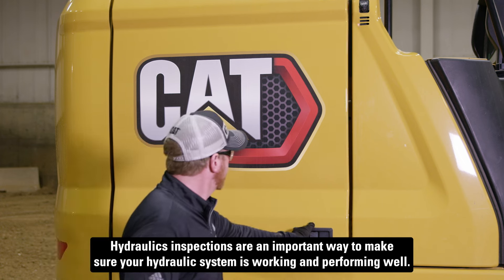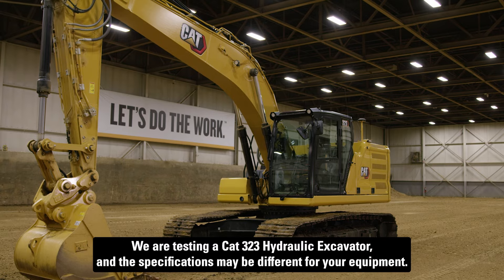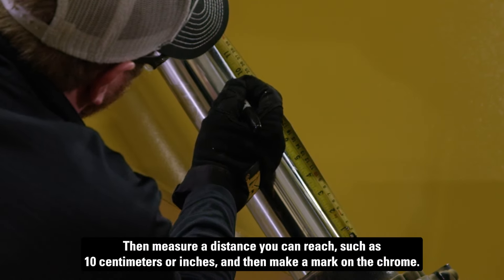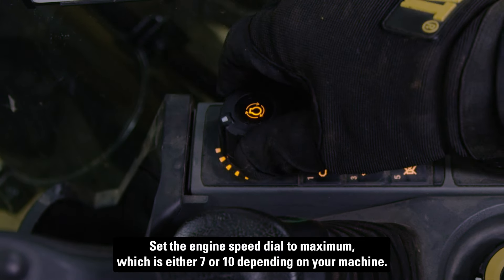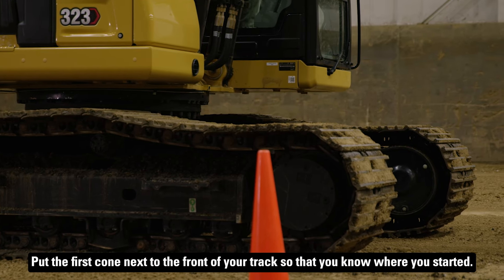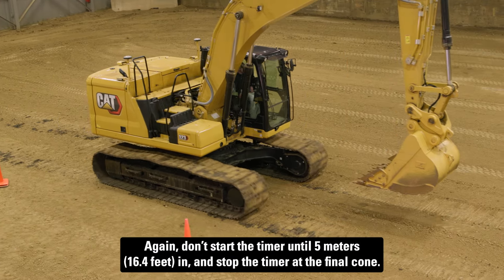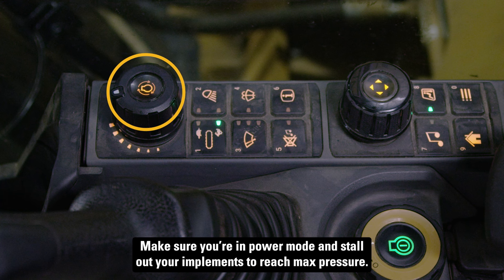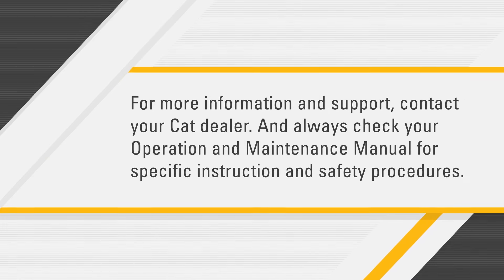How to Complete Cat® Hydraulics Technical Analysis Tests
Technical analysis for your Cat hydraulics is an important way to make sure your hydraulic system is working well. Use the checks and tests in this video to keep your equipment running smoothly.

Remember to perform these tests in an open space:
1. You should have open space in every direction — aleast 25 meters (82 feet) plus the length of the machine in each direction, and 30 meters (98 feet) would be even better.
2. This is because you’ll be raising the boom and stick all the way up for one of the tests.

Tools you'll need for testing:
1. Timing device
2. Tape measure
3. Ladder
4. Cones
5. Pressure gauge if you have one

00:00 Introduction
00:40 Preparation
01:41 Cylinder drift check
03:03 Cylinder cycle times
04:08 Travel cycle times
06:20 Pump main relief test
07:10 Diagnostic and event codes

What you'll learn:
 - How to prepare your machine for hydraulics technical analysis.
 - Best practices for performing a variety of hydraulics tests from a travel cycle test to a pump main relief test.
 - The proper way to check diagnostic and event codes, and how to clear out codes that are no longer needed.

- And here are some tips for recognizing and getting ahead of hydraulic cylinder contamination